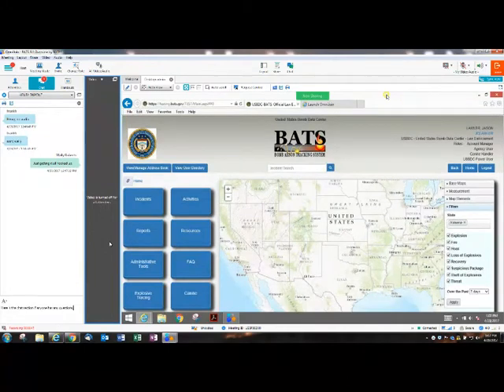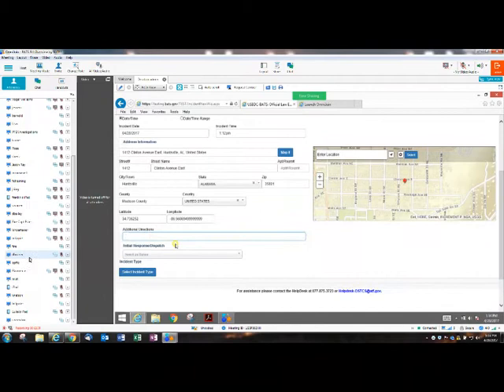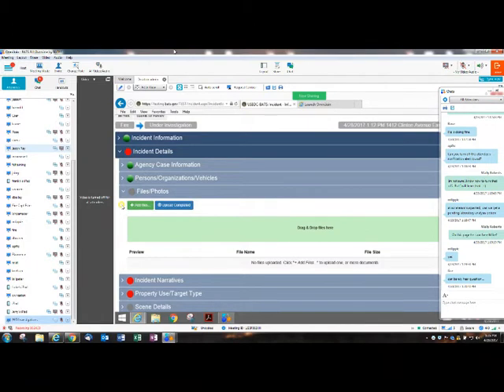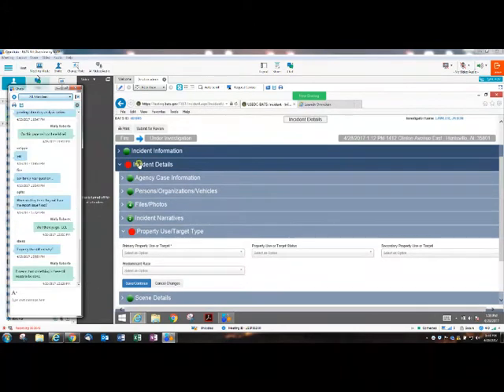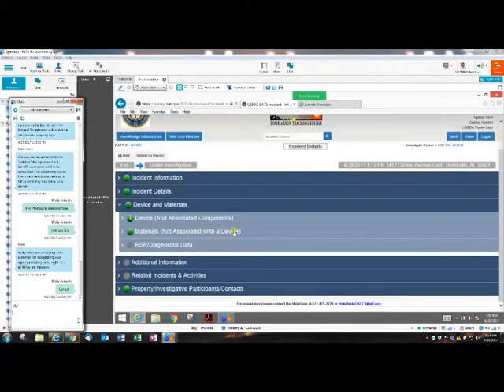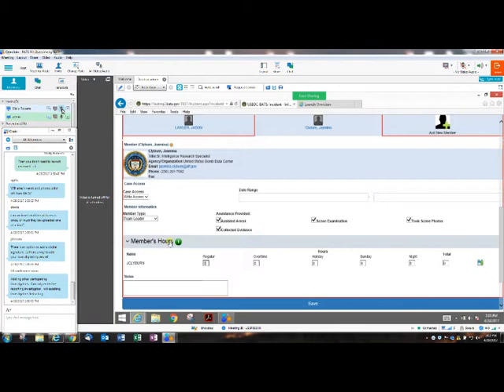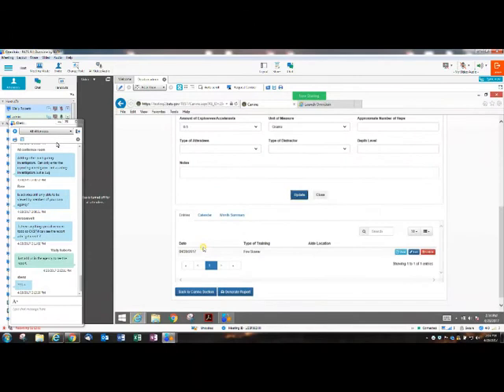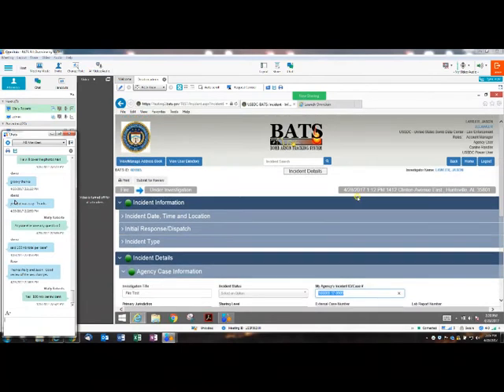BATS Training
BATS Training Webinar conducted by Office of the State Fire Marshal in Kansas.